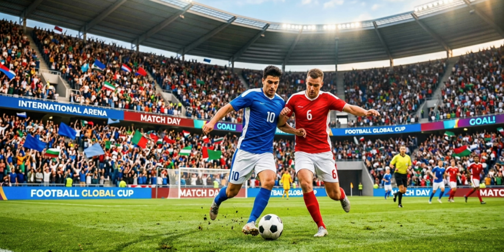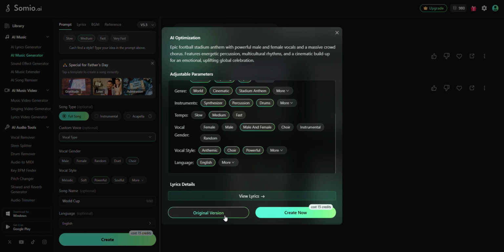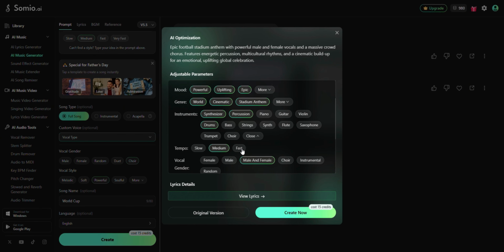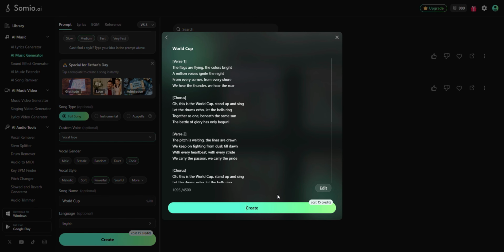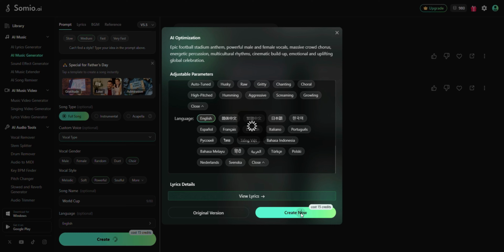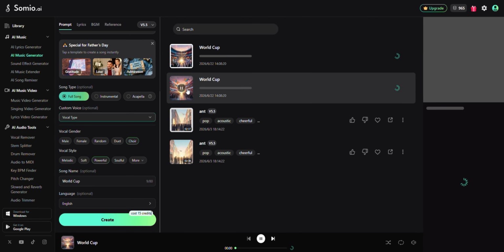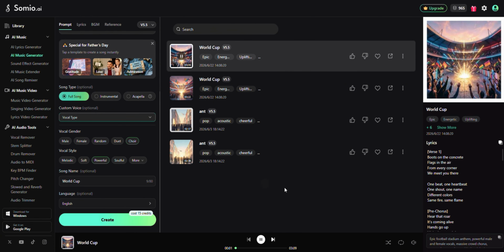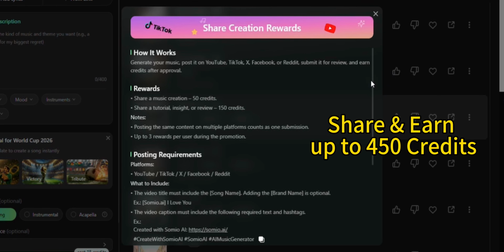How to Create Viral World Cup Songs in Minutes ⚽ (No Music Skills Needed)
In this quick tutorial, you’ll see how to generate epic football anthems, emotional fan songs, and stadium-style tracks for the 2026 FIFA World Cup. No music production experience required. All you have to do is describe your musical idea, customize your mood and style, and let Somio AI compose your next stadium hit.

🔥You’ll learn how to:
• Create custom World Cup songs from simple text prompts
• Adjust genres, moods, titles, and vocal styles for precise control
• Review and edit lyrics for the generated songs

🚀 Explore More with Somio AI:
Want to visualize your soundtrack? Somio AI also provides a music video generator that allows you to generate stunning cinematic music videos to match your audio perfectly.